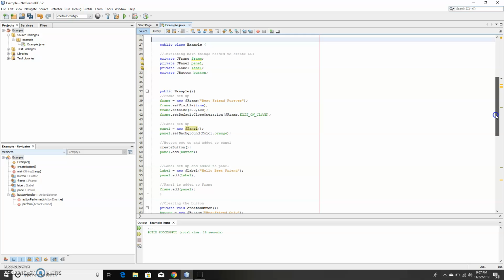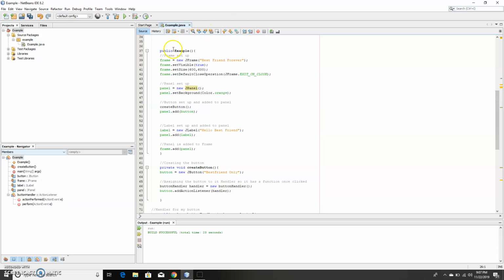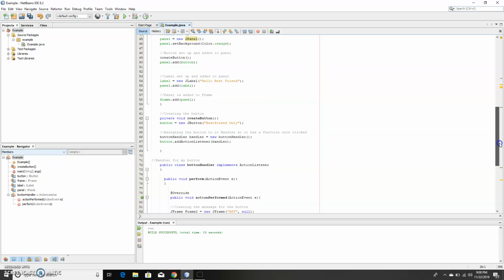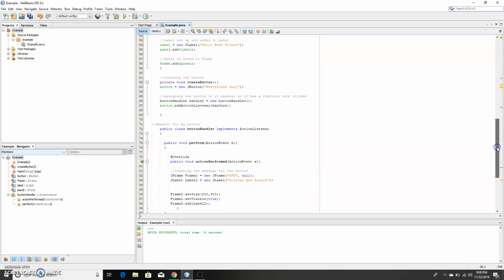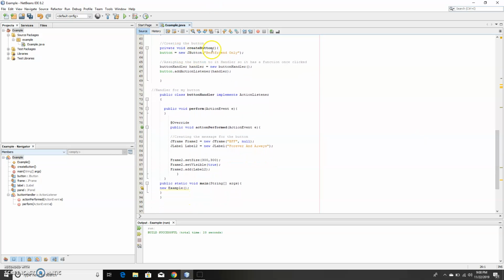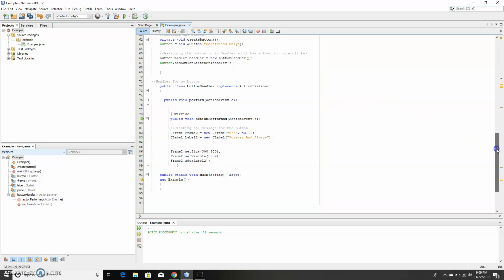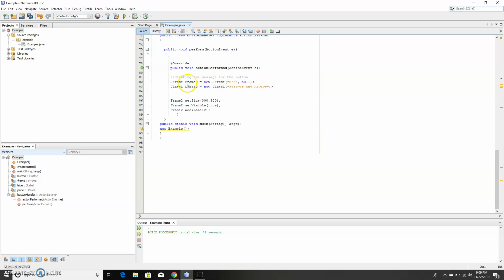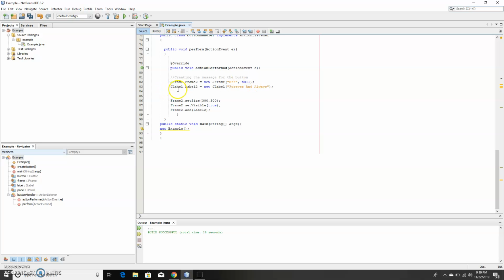Explain: Advanced Topics GUI